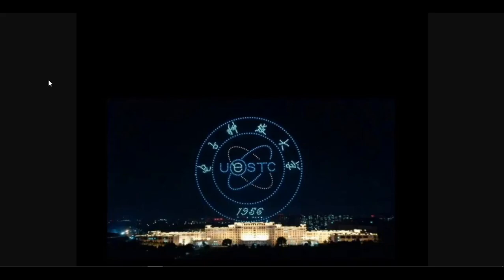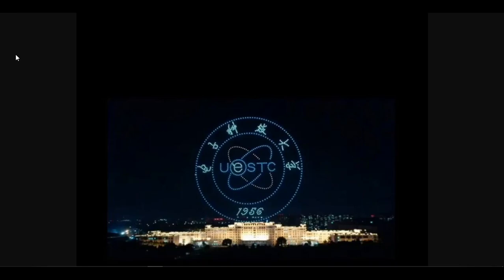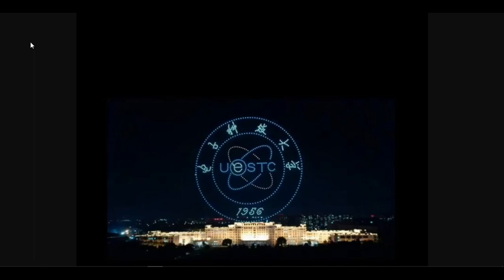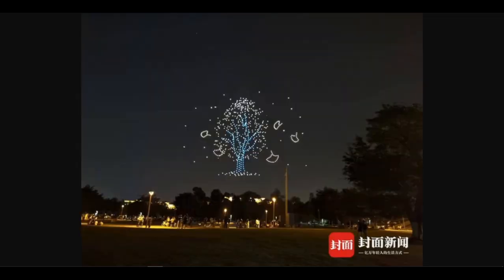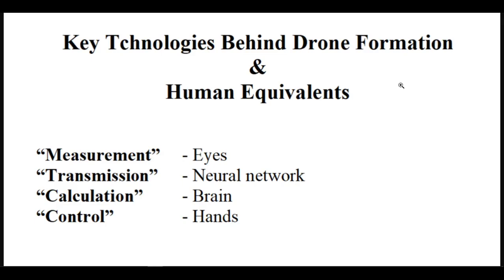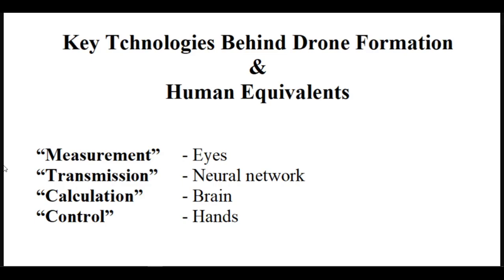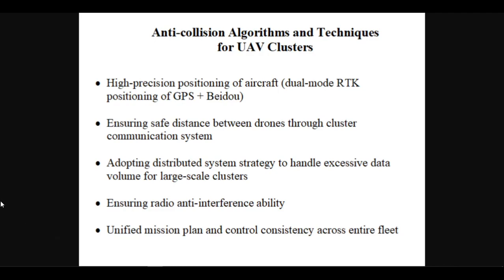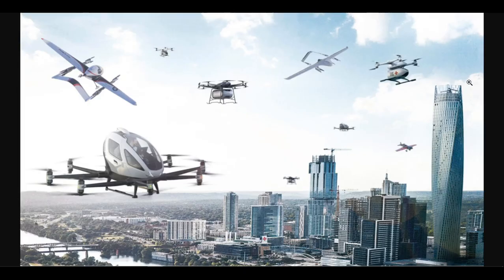EHang: Key Technologies behind Droneshow & UAM Fleet Control